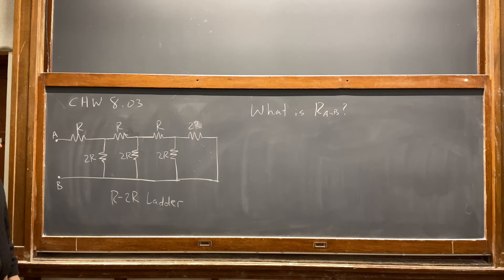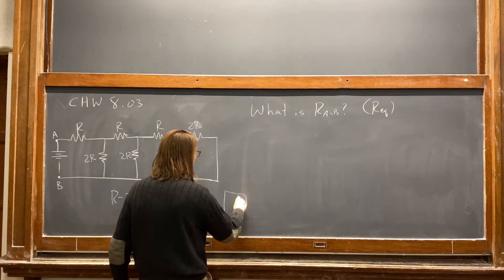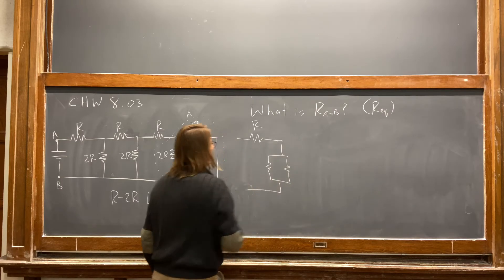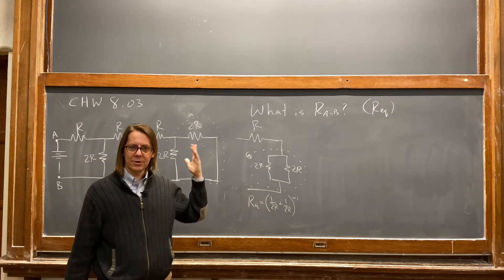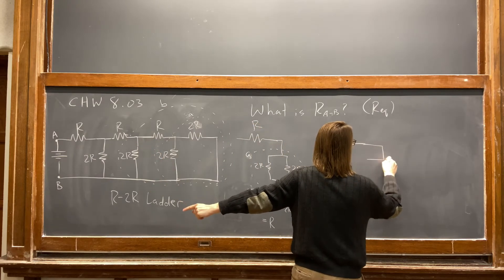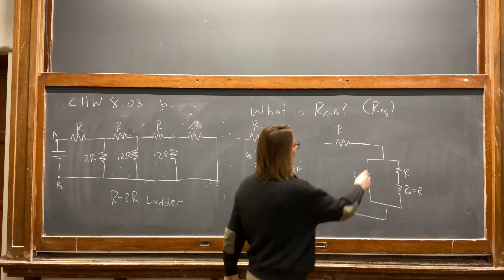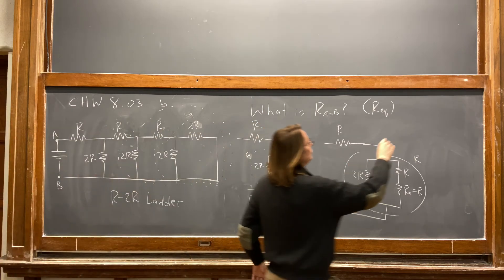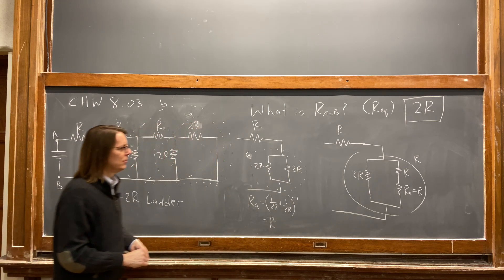PHYS 126 | CHW 8.03 - Circuit 3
The R-2R ladder.  This video is a homework solution for PHYS 126, Spring 2020.